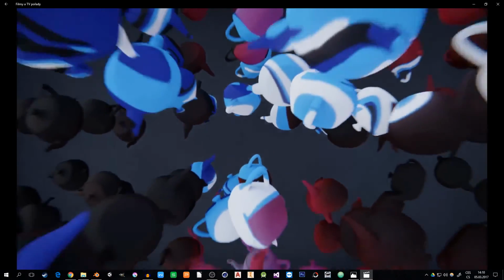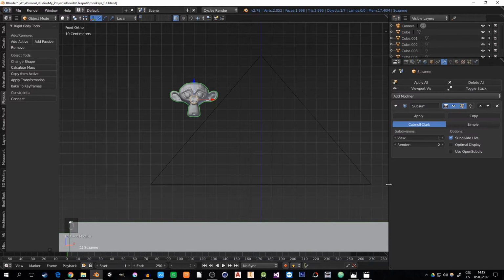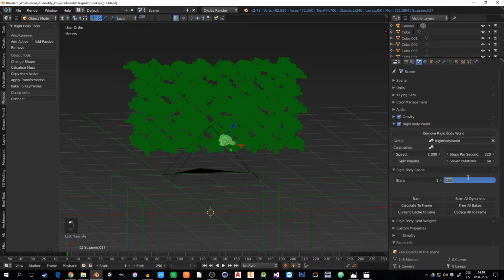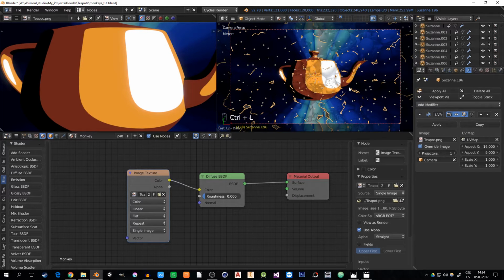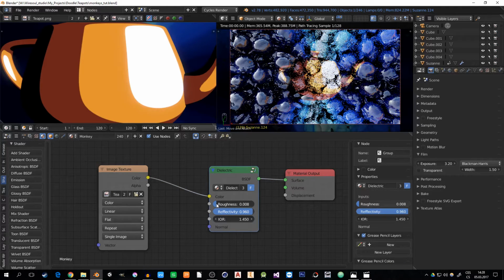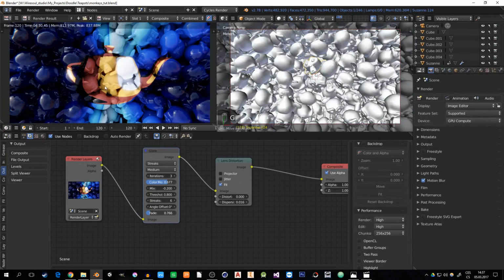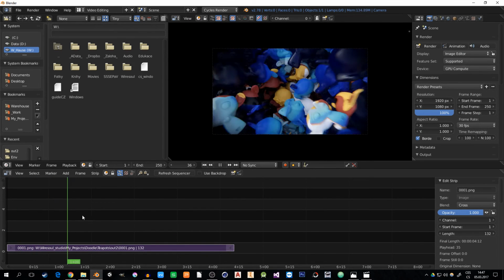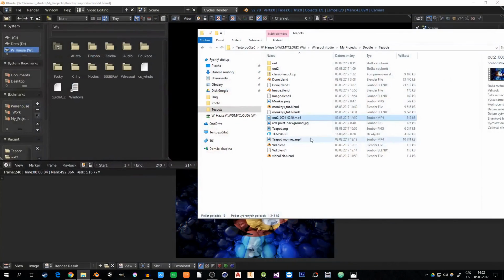[005] Blender Tutorial - UV Projection on Rigid Body Simulation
Rigid body simulation ad UV projection